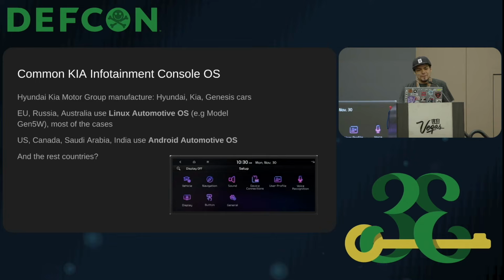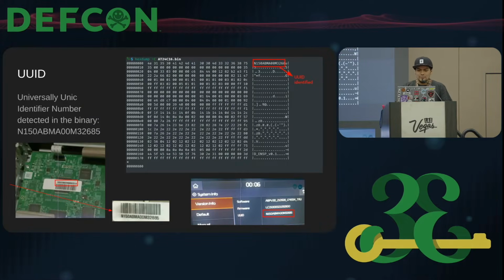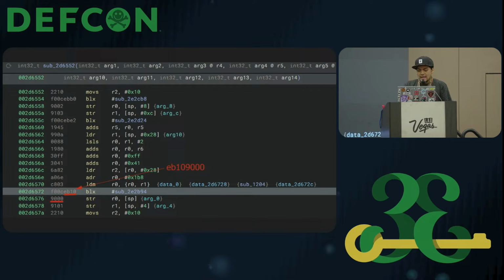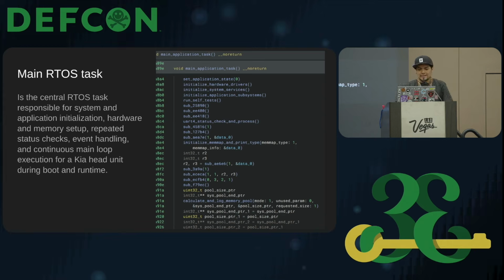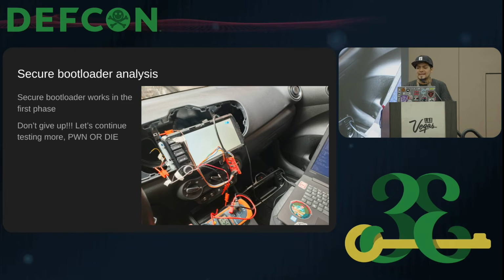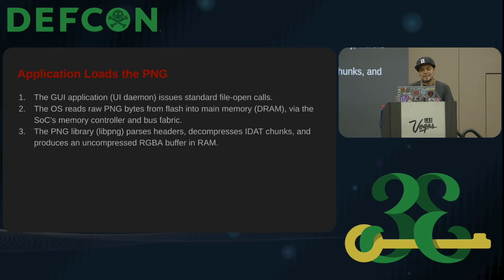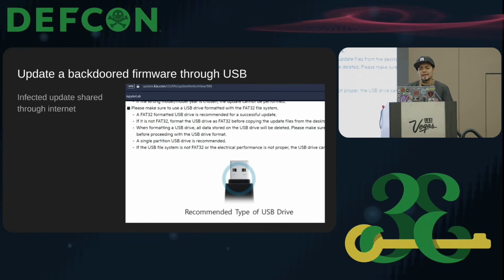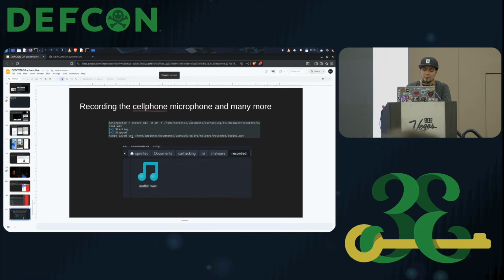DEF CON 33 - Hacking a head unit with malicious PNG - Danilo Erazo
In this talk, I reveal the discovery of a novel RTOS running on automotive head units, uncovered through hardware hacking and reverse engineering. This RTOS, found in thousands of vehicles, exhibits numerous bugs and intriguing functionalities. I demonstrate how a crafted PNG file was used as a backdoor to compromise the system, highlighting both the innovative features and critical vulnerabilities present in current automotive technologies.